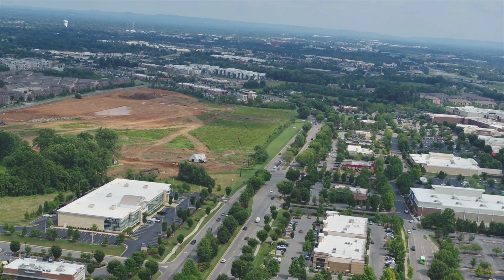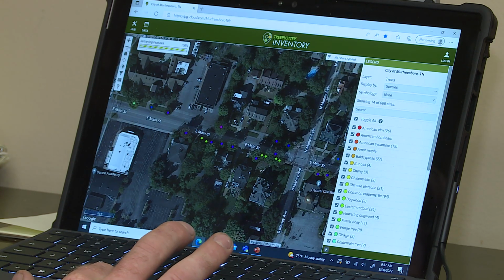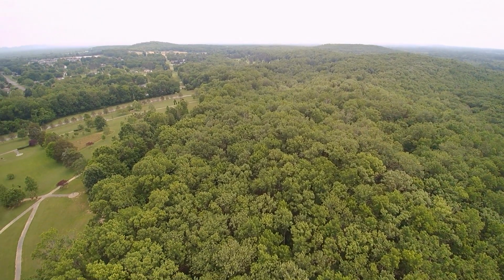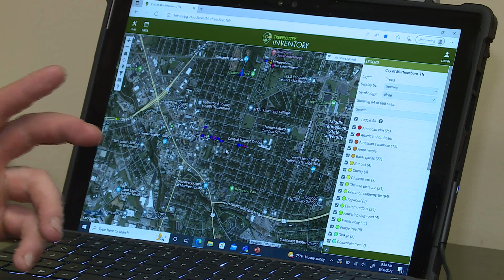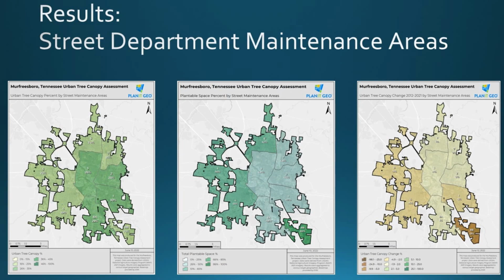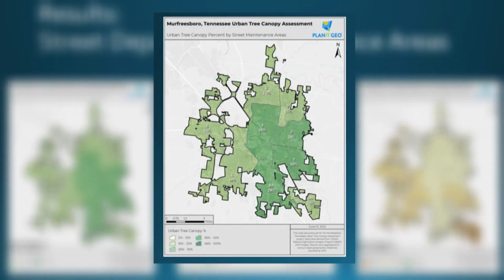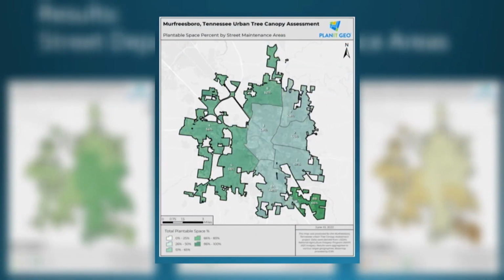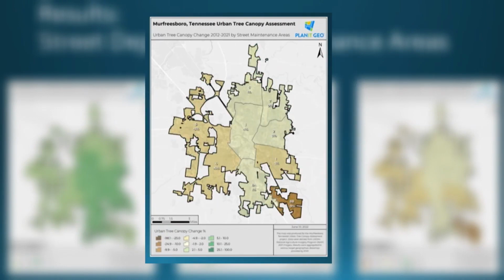New Software for City Arborist (Newsbreak)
Murfreesboro's City Arborist just received software to inventory trees in the city, to monitor the amount of trees in the city limits and good places to plant new ones.